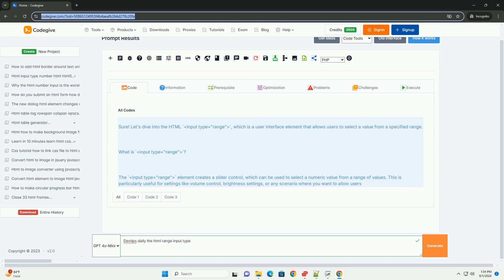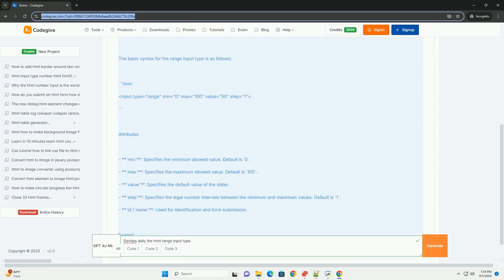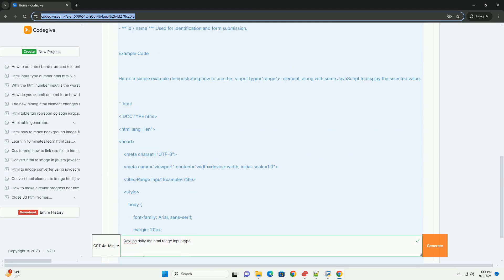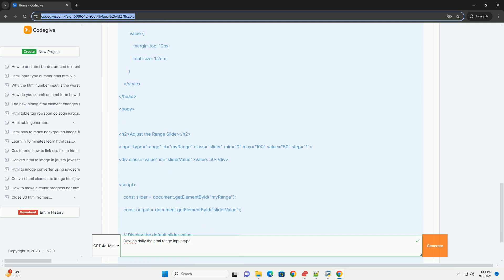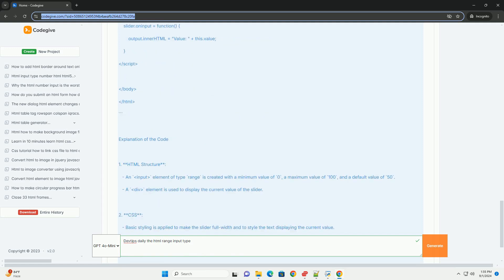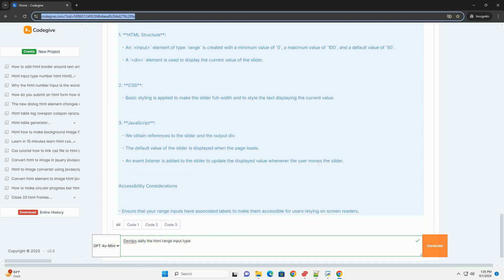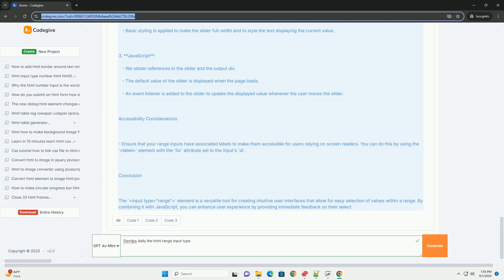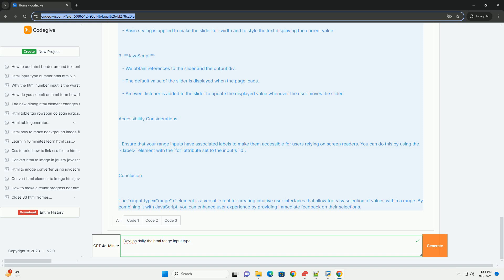Devtips daily the html range input type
the html range input type is a user interface element that allows users to select a value from a specified range using a sliding control. it provides a more interactive way to input numerical values compared to traditional text fields. the range input can be customized with attributes such as "min," "max," and "step," which define the minimum and maximum values, as well as the increments for the selection. additionally, developers can enhance the user experience by styling the range input with css or utilizing javascript for dynamic behaviors. this input type is particularly useful in applications that require adjustable settings, such as volume controls or brightness levels. however, it’s essential to ensure accessibility, as not all users may be familiar with slider controls. proper labeling and alternative input methods should be considered to accommodate diverse user needs. overall, the range input type is a versatile tool for enhancing web forms and user interactions.

python daily_email_report.py
python daily challenge
python daily_report.py
python daily practice
python daily quiz